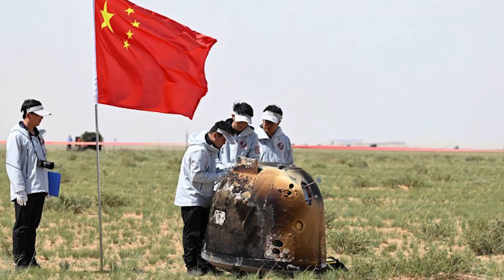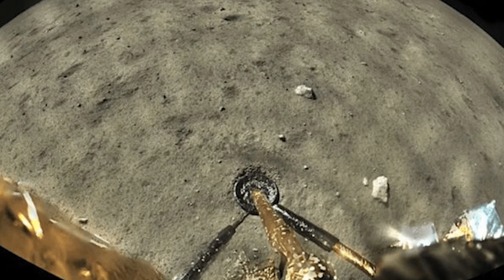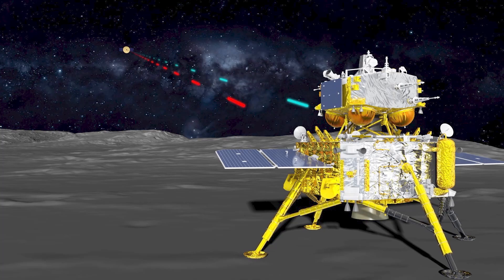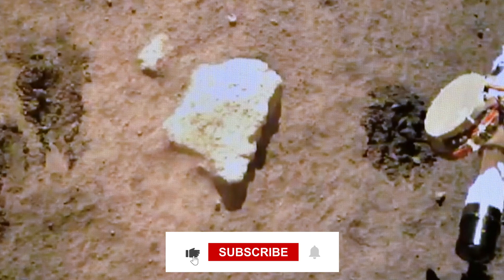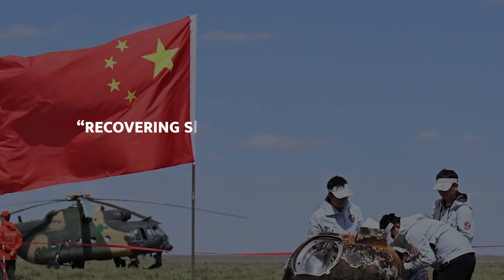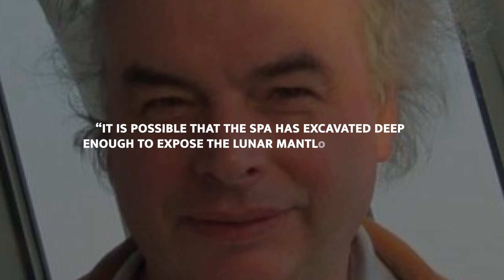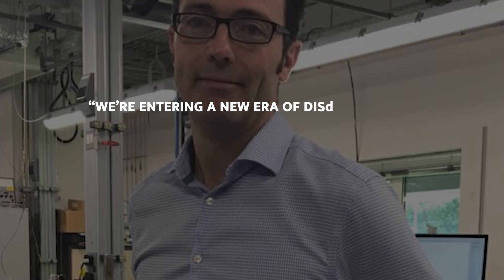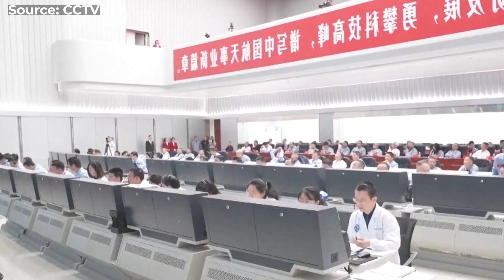BREAKING: Chang'e-6 Brings Back to Earth Lunar Far Side Samples!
China's Chang'E 6 mission has made history by successfully returning samples from the far side of the Moon for the first time ever. Join us as we explore this groundbreaking achievement and its implications for lunar science and future space exploration.

Discover how Chang'E 6 collected samples from the Moon's oldest and largest impact crater, the challenges of communicating with the far side, and the potential scientific breakthroughs these samples could provide. Learn about China's ambitious plans for future lunar missions and how this achievement positions them in the new space race.

What are your thoughts on the significance of these far side lunar samples? Share your theories in the comments below!